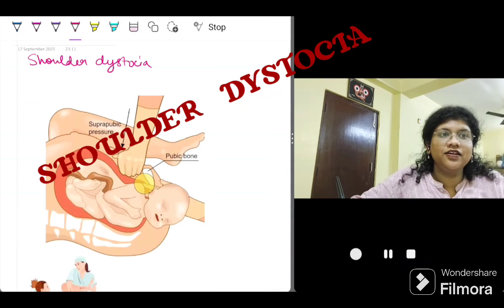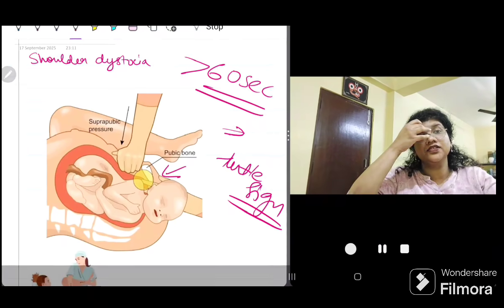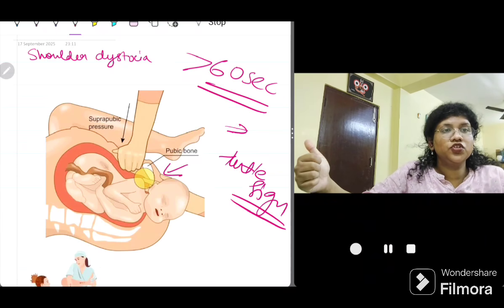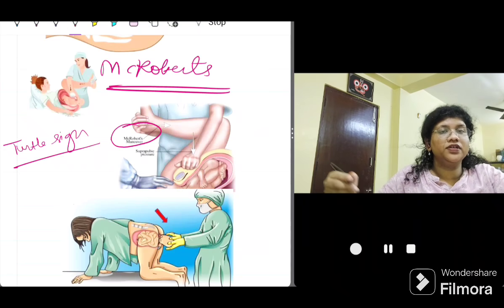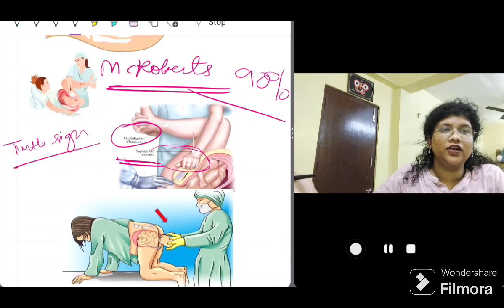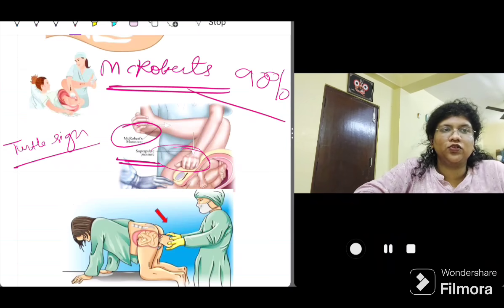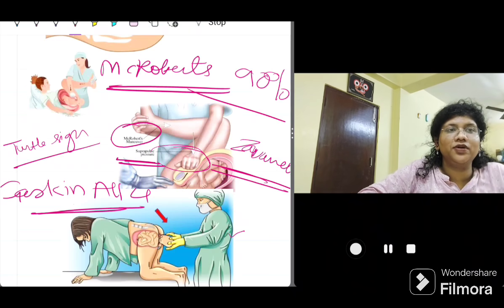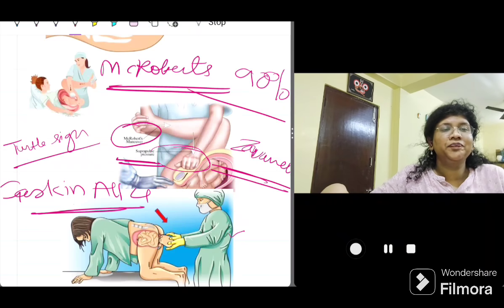SHOULDER DYSTOCIA-highly imp emergency topic!!⚠️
learn all about the obstetric emergency  of shoulder dystocia!